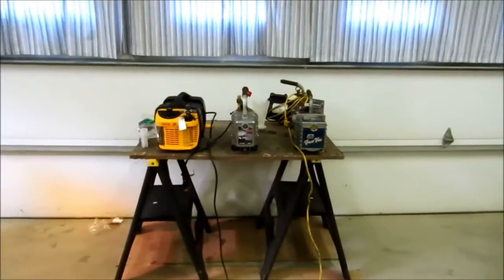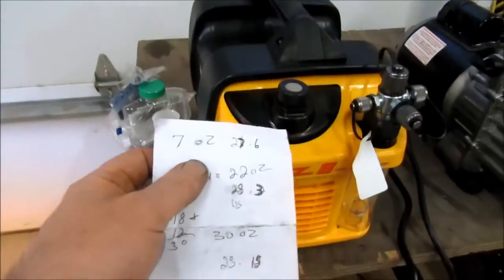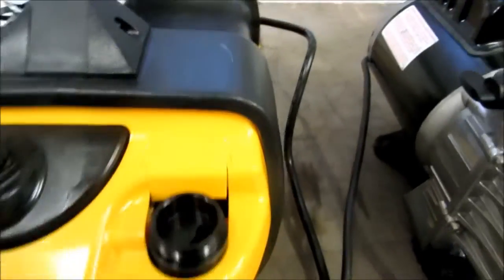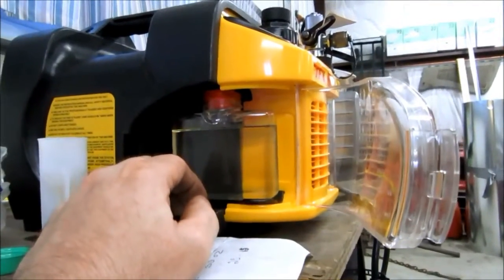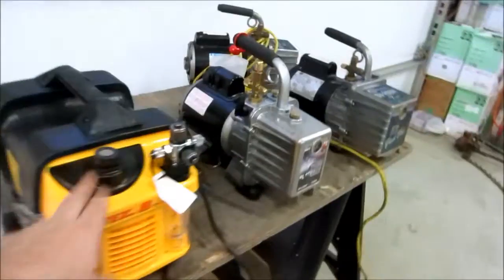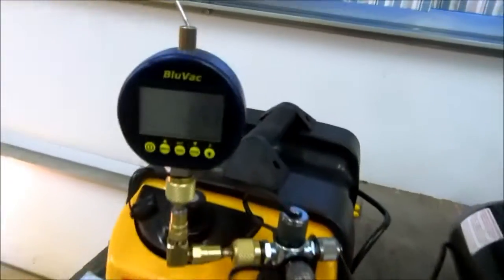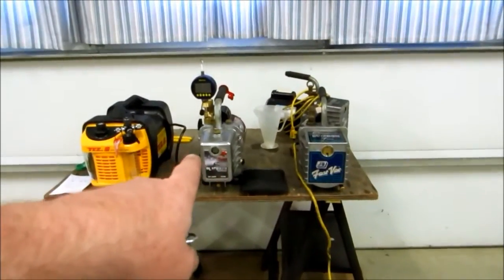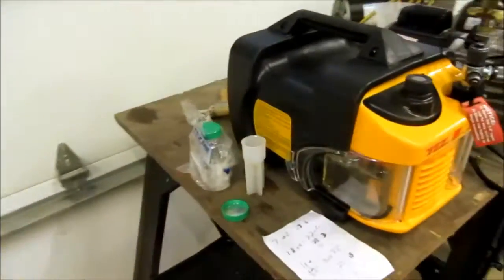HVAC:VACUUM PUMP:appion tez 8.........verses........... j.b.platinum 7 cfm comparison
AIR CONDITIONING TOOLS : APPION TEZ 8 CFM VACUUM PUMP / J.B. PLATINUM 7 CFM VACUUM PUMP COMPARISON .